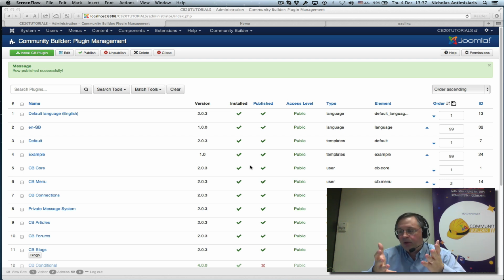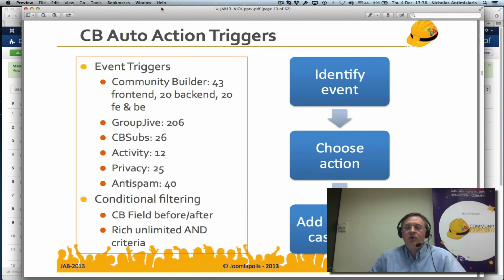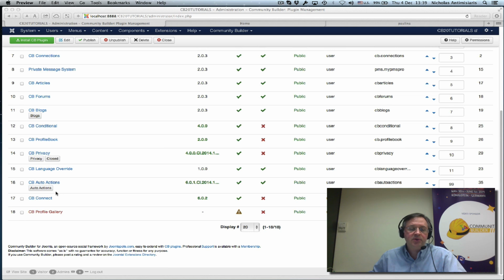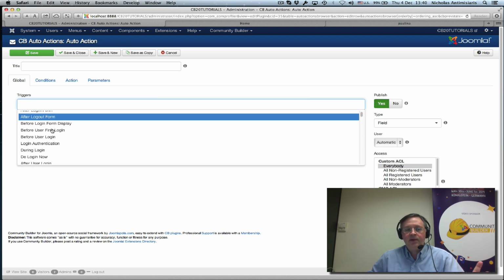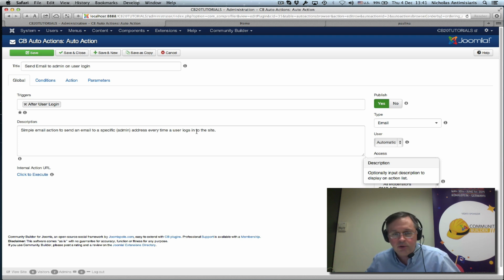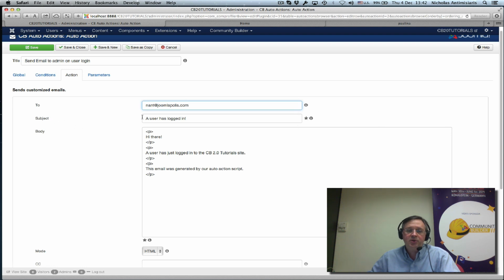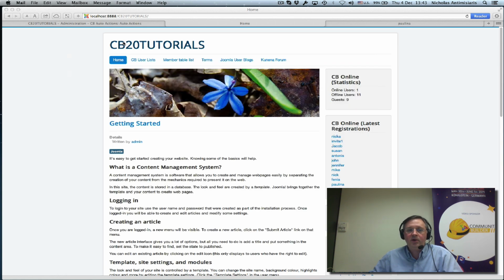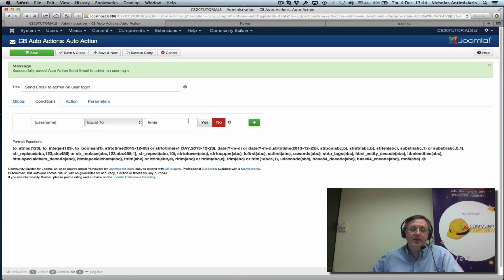CB Auto Actions Tutorials - 01 - Introduction and our first email action.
CB Auto Actions Tutorial #01.
Introduction to CB Auto Actions and our first email action.